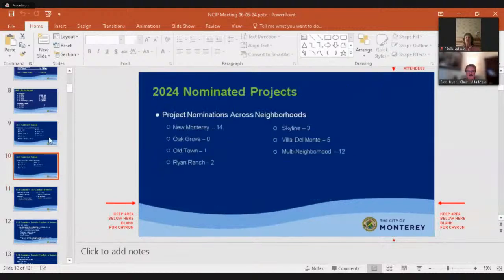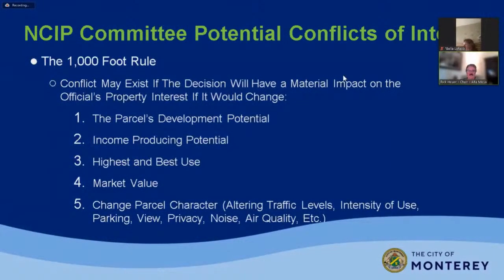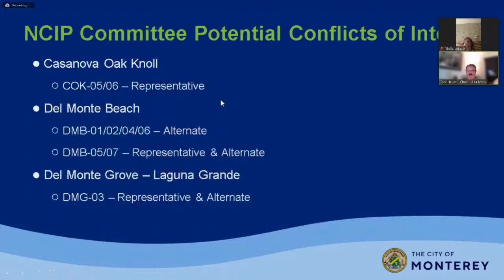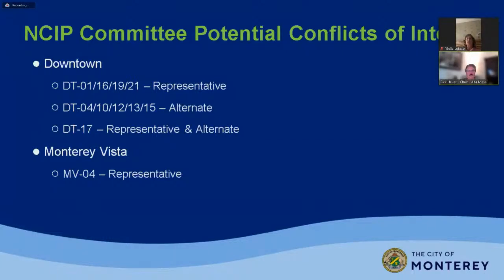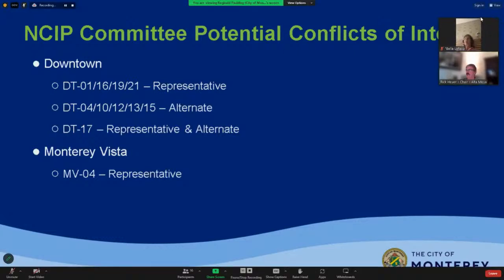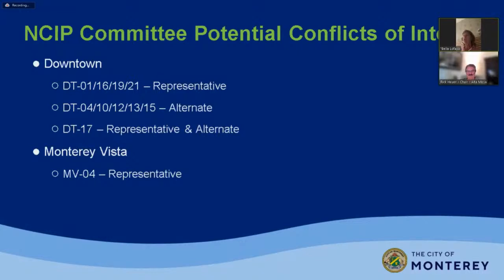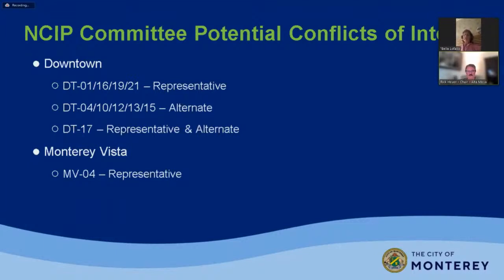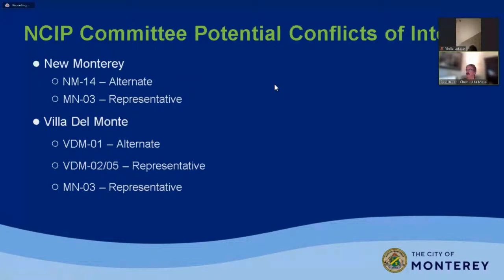Neighborhood and Community Improvement Program Committee Meeting // June 6, 2024